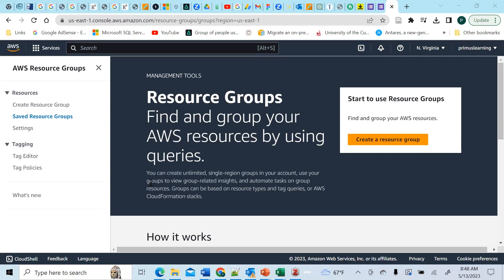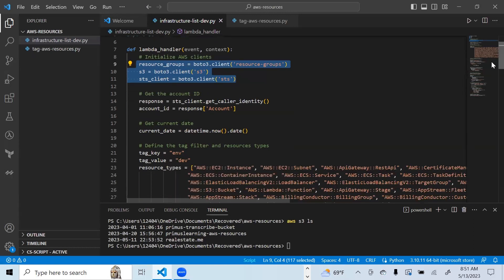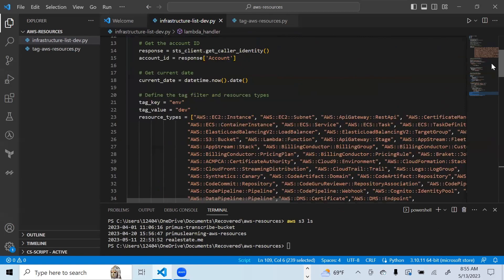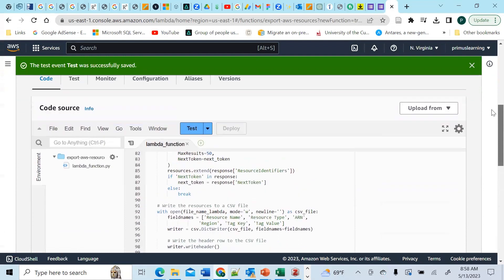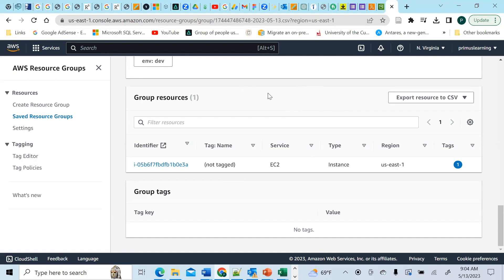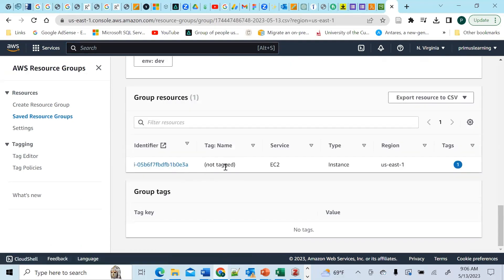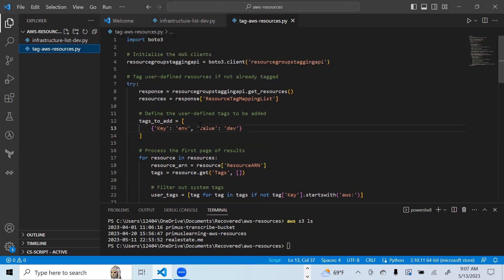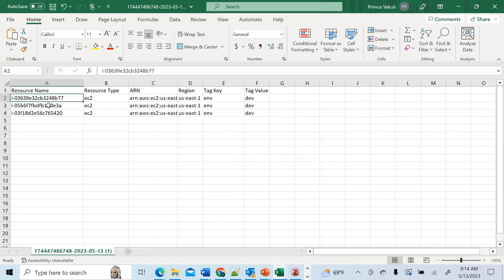How to export a list of all AWS Resources Plus how to tag all AWS Services.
In this video, we'll show you how to export a list of all AWS Resources Plus how to tag all AWS Services. This video is perfect for anyone who wants to learn how to manage and tag their AWS resources.

Whether you're a beginner or an experienced AWS user, this video is a great way to learn some new techniques and improve your efficiency! By the end of this video, you'll be able to export a list of all your AWS resources, as well as tag all your AWS services. So make sure to watch it today!
This recording shows you how to get a list of all aws resources in your aws that have been tagged. The video highlights the process of getting the resources if they are tagged already and the process of tagging them if they are not already tagged.

Get primuslearning accessories to be part of our organization and to support our efforts